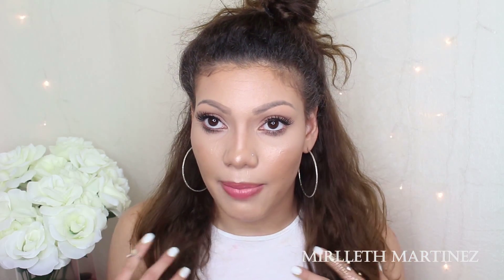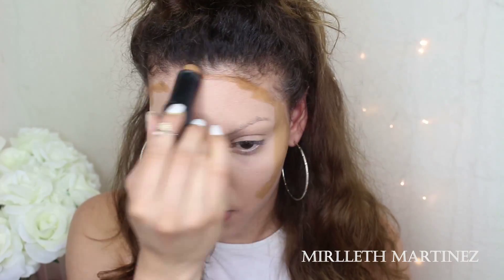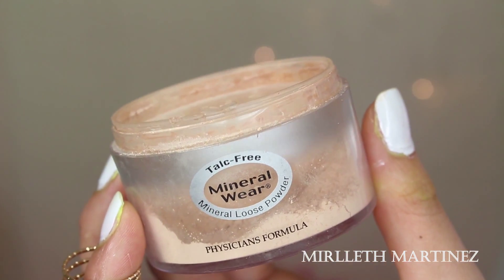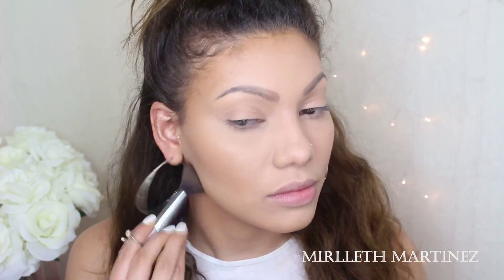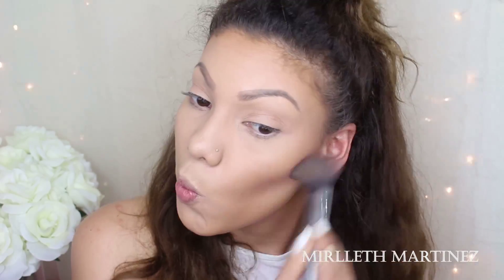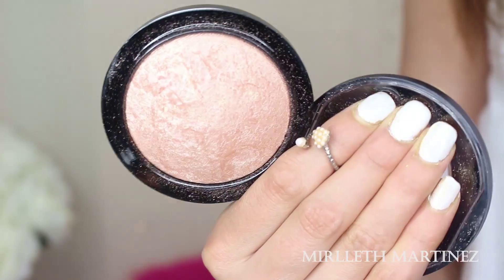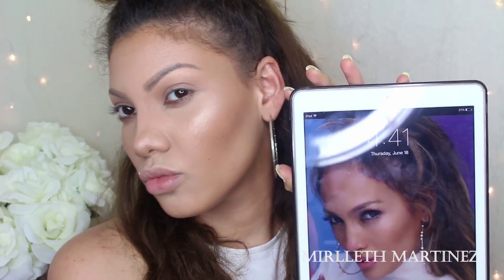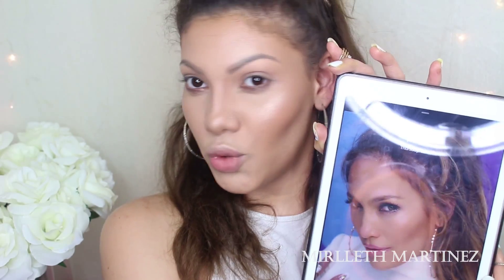JLO Back it up Makeup Inspired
Hello peoples! hope u love JLO as much as i do!! enjoy this tutorial!

Song Prince Royce - Back It Up (Official Video) ft. Jennifer Lopez, Pitbull
Video clips from Tutorial obtained from Prince Royce - Back It Up (Official Video) ft. Jennifer Lopez, Pitbull offficial video.